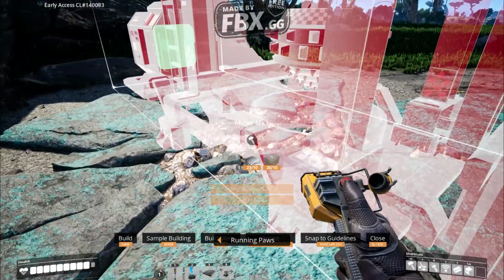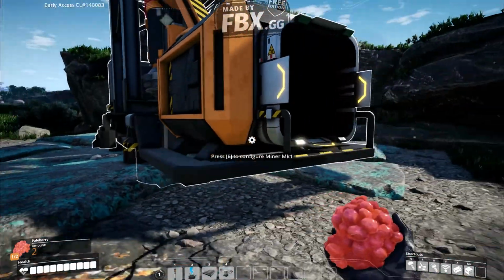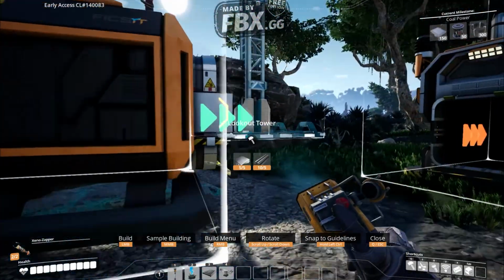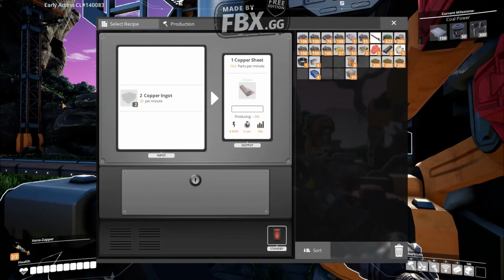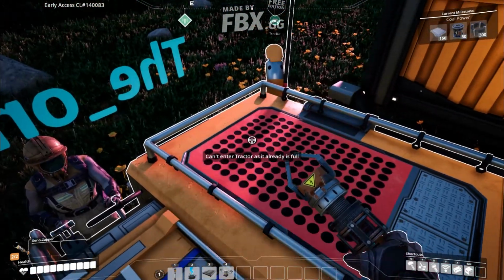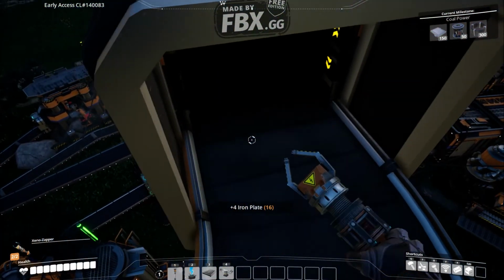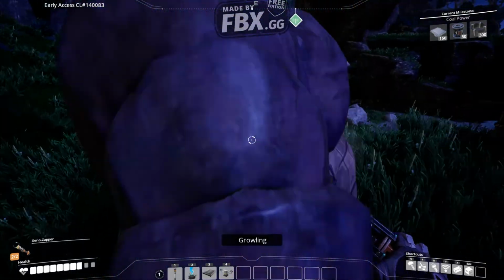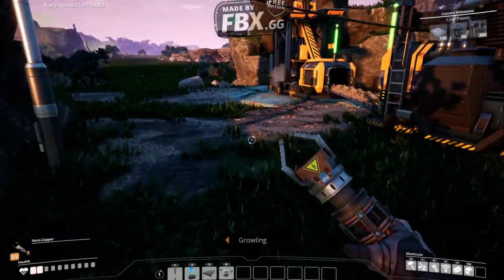Making a SECOND Base || Satisfactory #7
BASE 2

Featuring: The_one_box